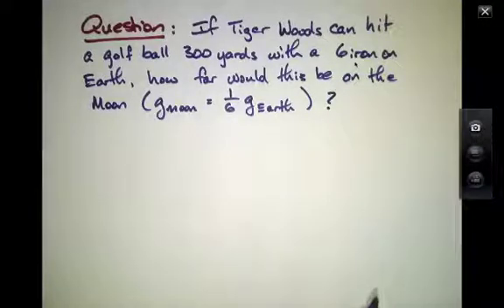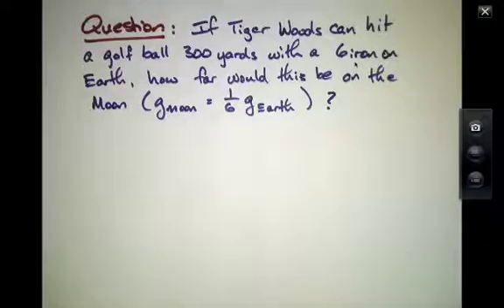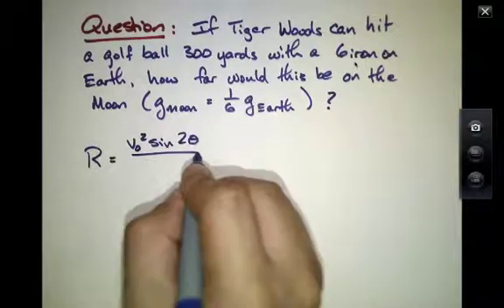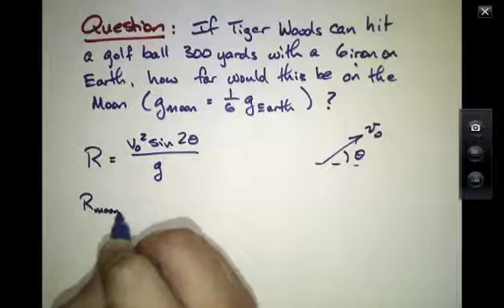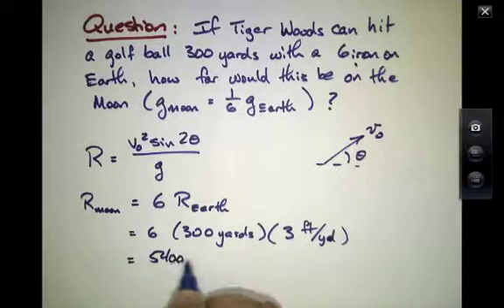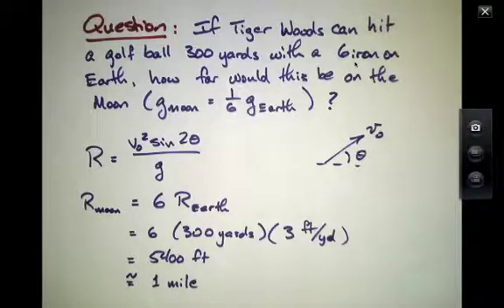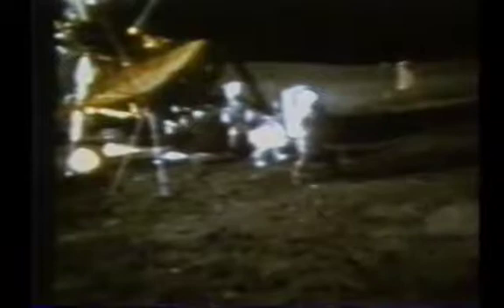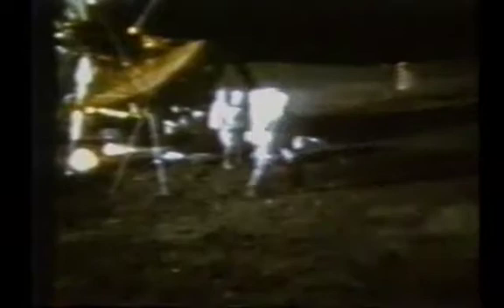Kinematics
20. Golf on the Moon